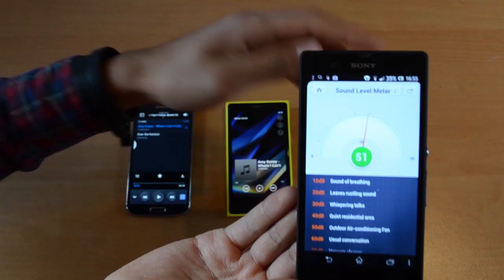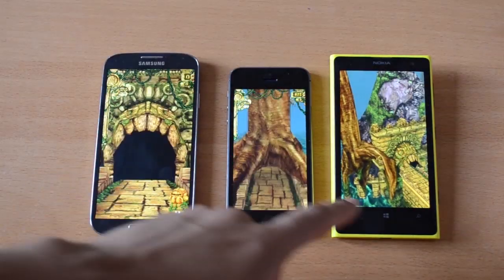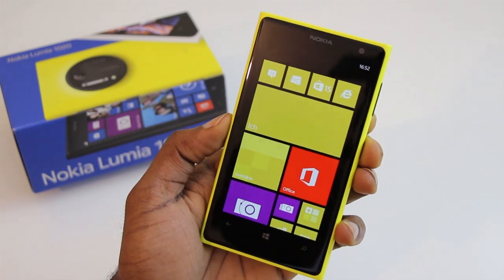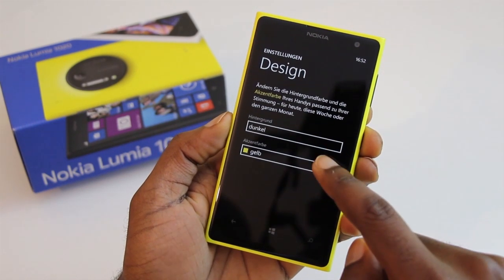iOS 7 vs Android vs Windows Phone 8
Best Mobile Operating System - Android (+Touchwiz), iOS 7, Windows Phone 8?

Hi, my name is Alex and you´re watching my channel HelperSydrom. Welcome!
This is where my buddy Chris and I upload videos of the latest smartphones, tablets, accessories and apps! Why? Because we love all that stuff and youtube is a fun place to share our passion :)
By the way, you can watch most videos in German on our other channel called MrHelferSyndrom.

Why just be a viewer when you can be a contributor? If you like what we do, you can help us keep the lights on by donating via paypal. Any donation is much appreciated and will be given special thanks!